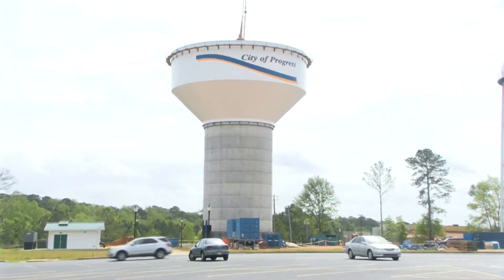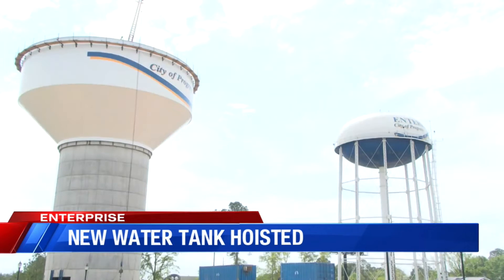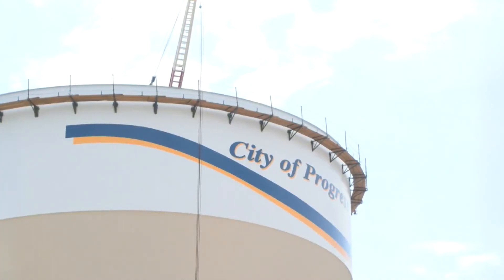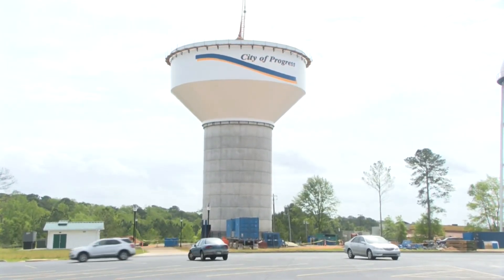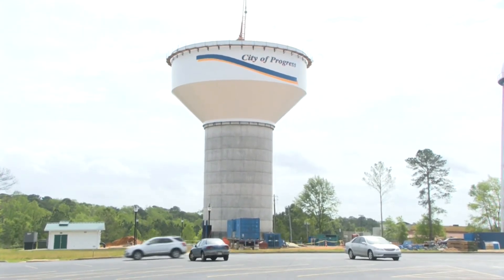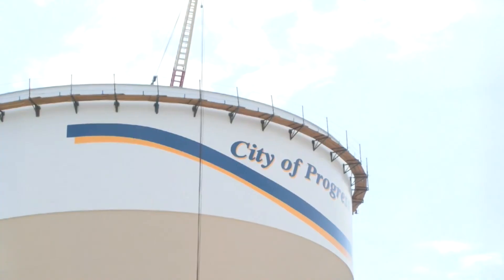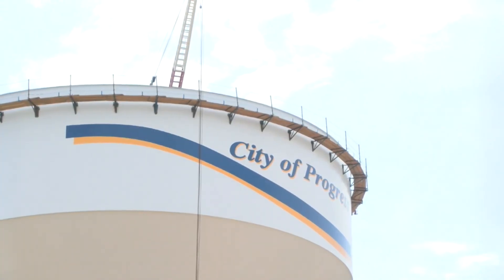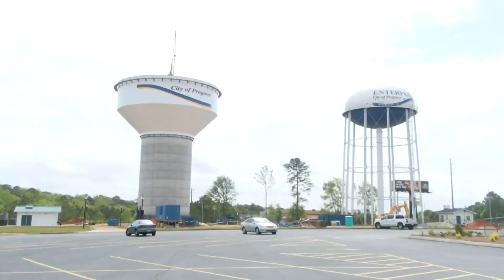new enterprise water tank on boll weevil circle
water superintendent alan mahan, enterprise water works